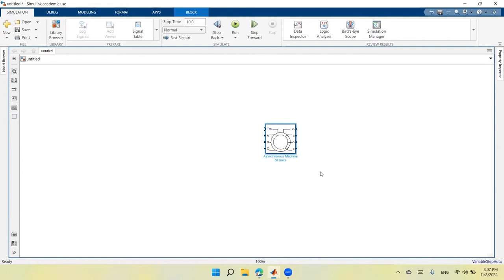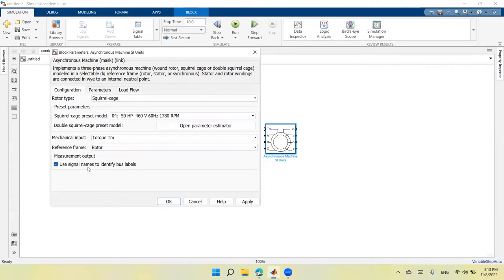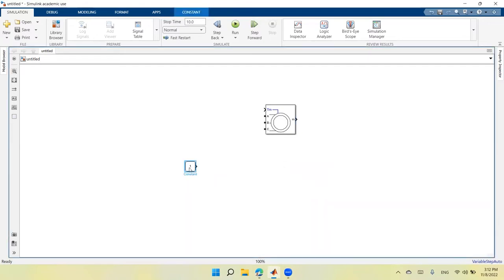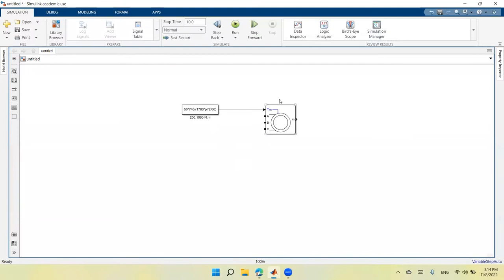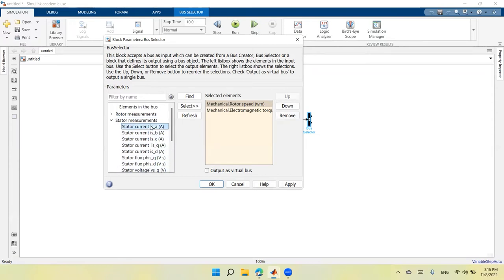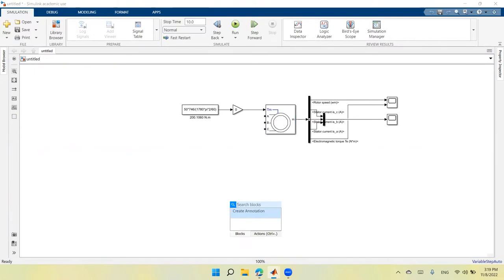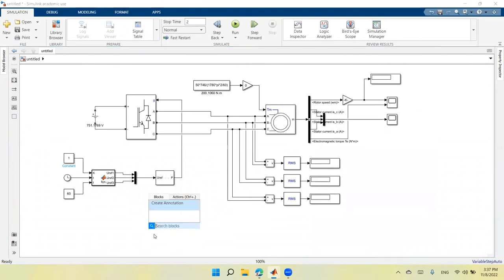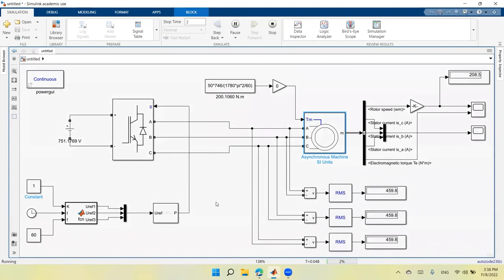13 MATLAB Simulink Variable Frequency Induction Motor Drive.